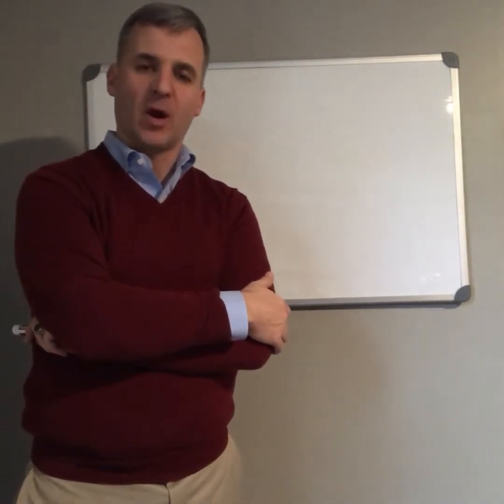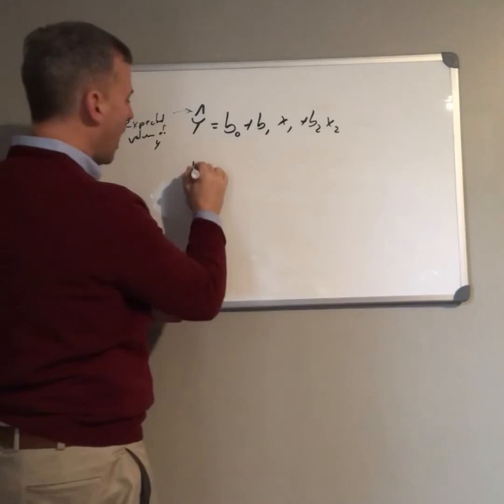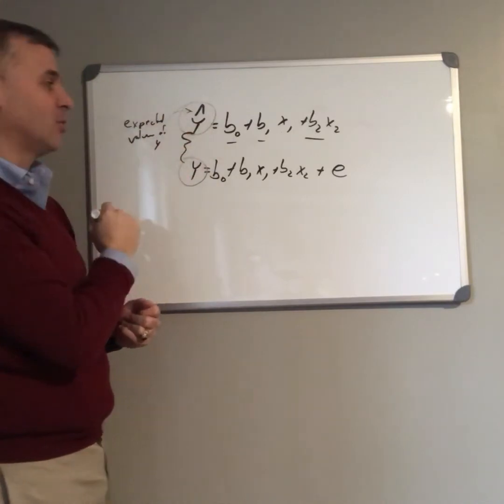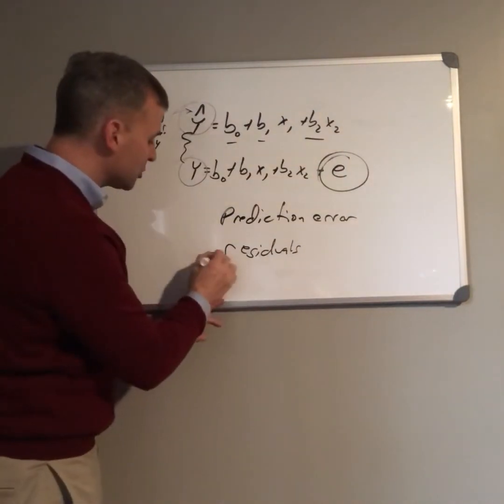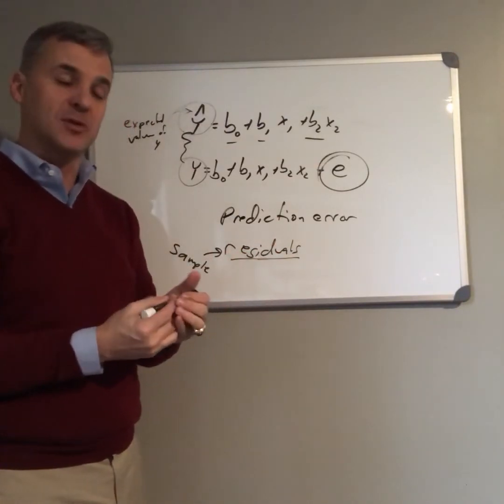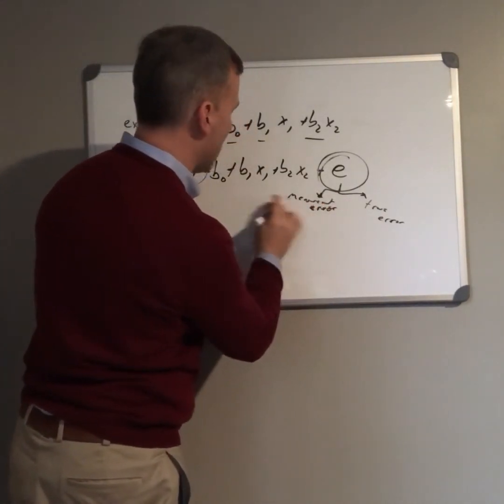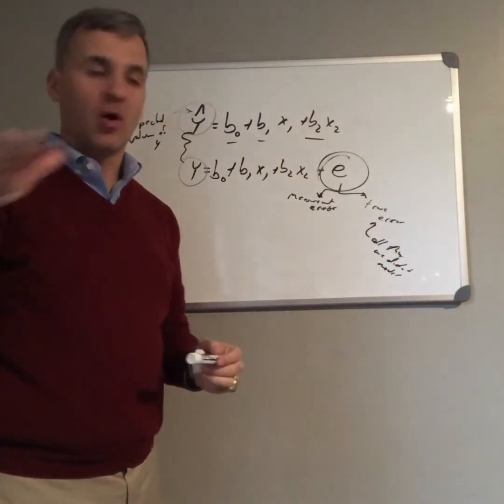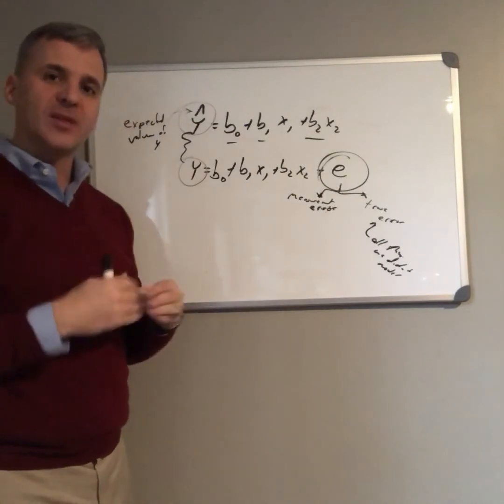Types of Error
Before we get too deep into regression assumptions, it is important to understand the nature of error in regression and why it's important to think about.